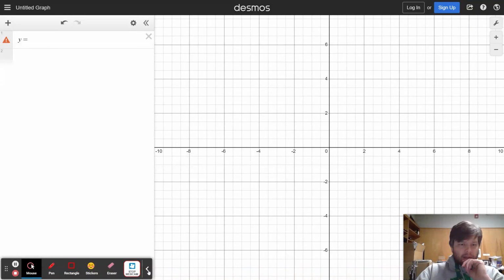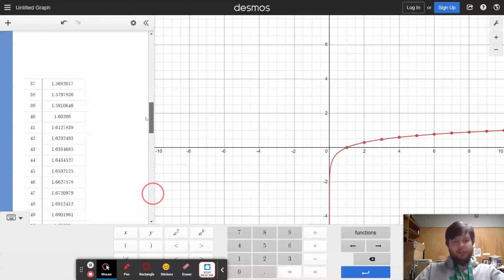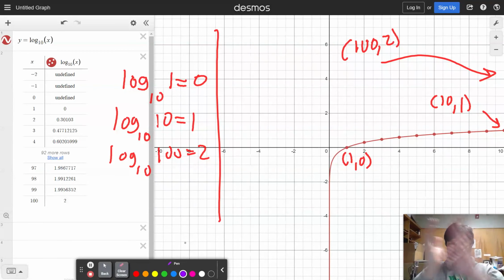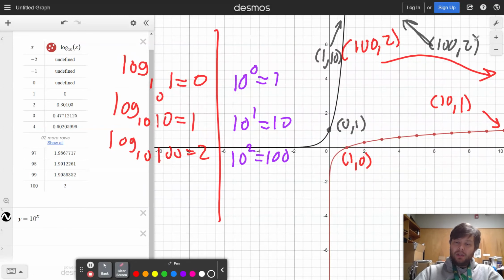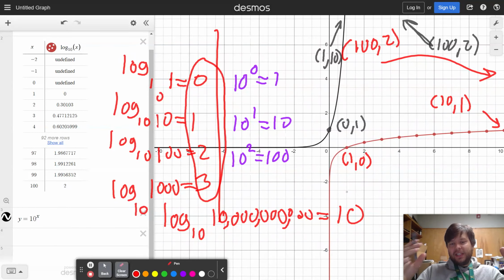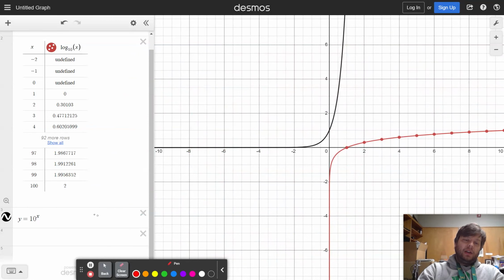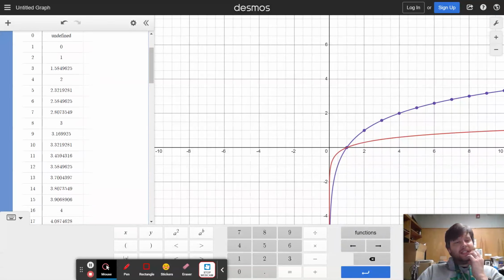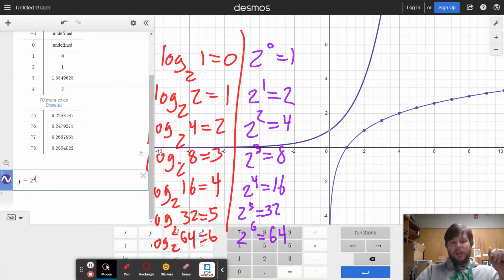Logarithms 1: What is a logarithm?